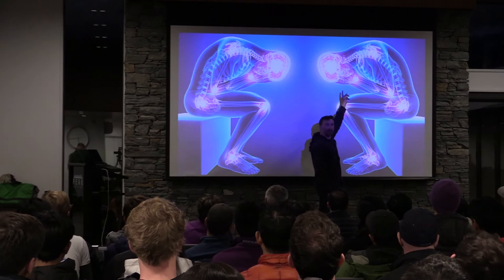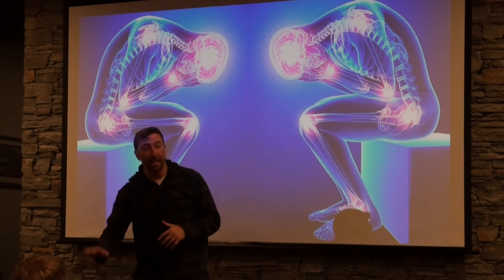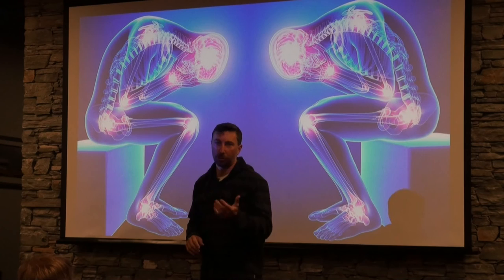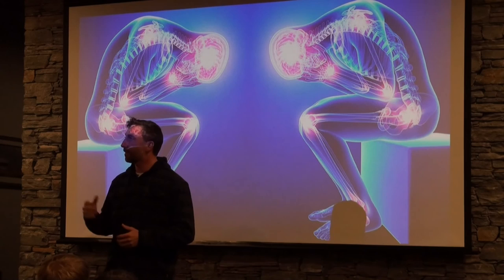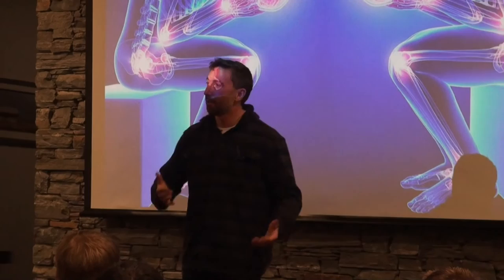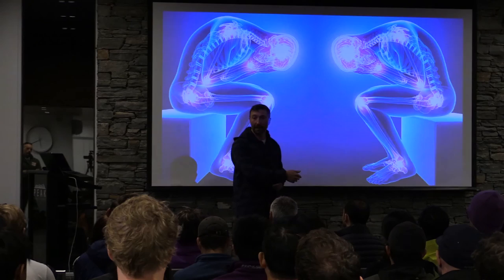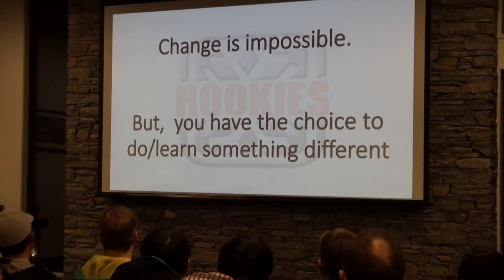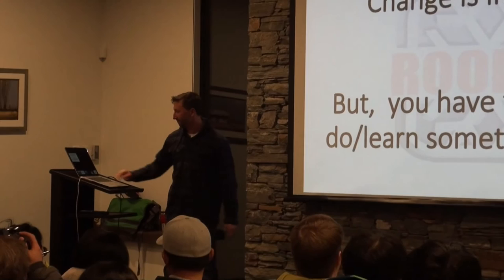Rookies - Why the learning process kinda sucks - Part 2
We can't change what we do, but we can learn something different. Jonathan Ballou presenting part 2 to Rookie Academy trainees in Wanaka 2016

At the Rookie Academy we don't just focus on training on snow, our programs offer off snow training that covers more than just the run of the mill fitness programs. Here Jonathan Ballou presents an extremely interesting talk on the learning process from a neurological perspective.

For more great videos from Jonathan check it his YouTube channel

Train to become a ski and snowboard instructor with the Rookie Academy

Train with the best ski and snowboard coaches in the industry and start your journey to become a snow professional

Our New Zealand based courses start in July at Treble Cone Ski Resort

You can check out Treble Cone ski area in this great virtual tour